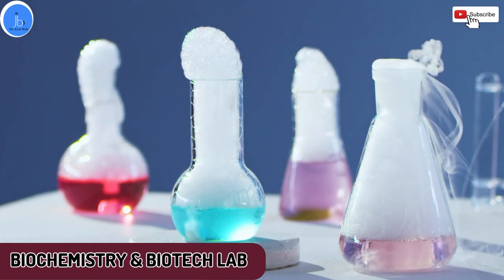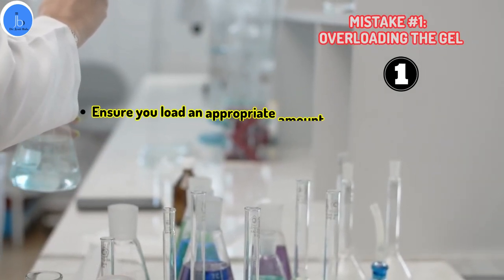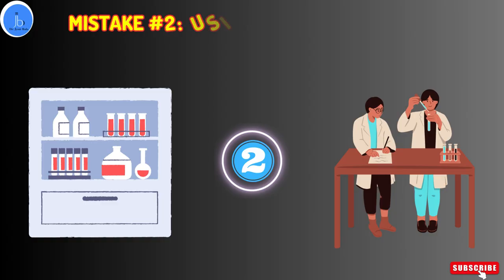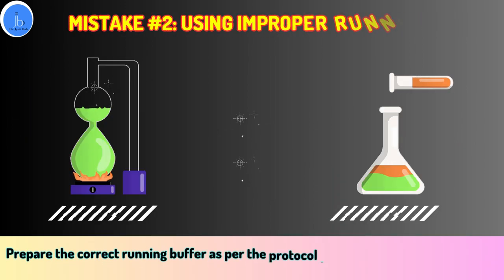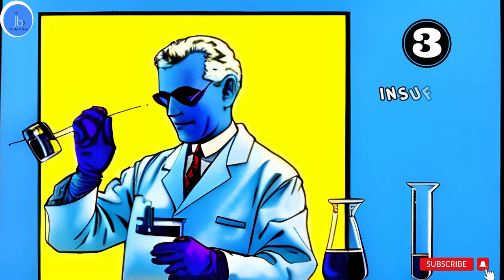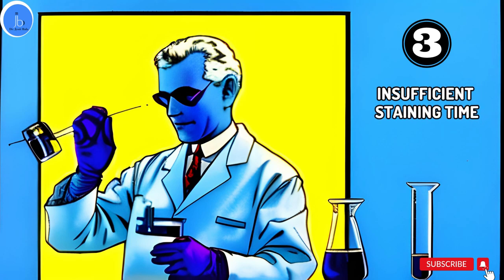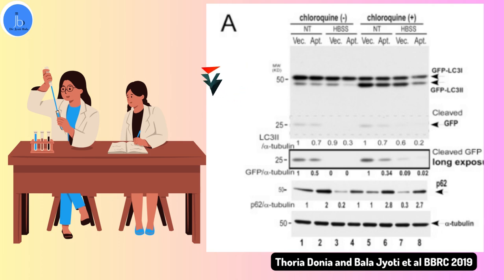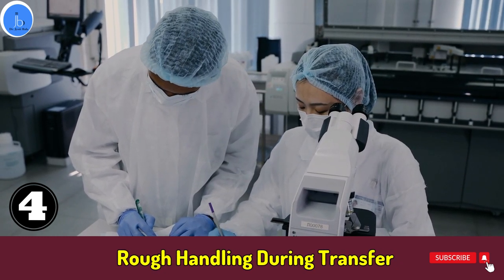SDS PAGE: Avoid 7 Mistakes for Reliable Result| Biotech Lab Tips| SDS Gel Electrophoresis & Blotting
SDS-PAGE: 7 Mistakes to Avoid for Accurate Results | Biotech Lab Tips| SDS Gel Electrophoresis

Hello All,
If you are intrested in protein biochemistry or molecular biology, Learn about the 7 common mistakes to avoid during SDS-PAGE experiments to ensure accurate and reliable results in your biotech, biology and biochemitry labs. From sample denaturation to proper documentation, this video provides essential tips for successful protein gel electrophoresis. Don't miss out on these expert insights!

Video Highlights
SDS
SDS GEL
SDS PAGE
SDS Gel electrophoresis
SDS PAGE Gel electrophoresis
Polyacrylamide gel electrophoresis
Tips for better SDS gel preparation